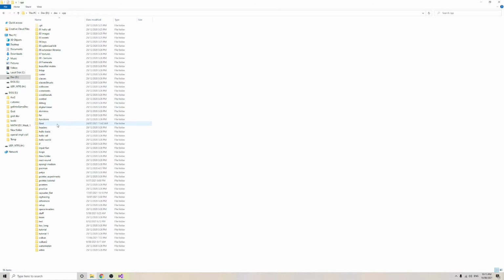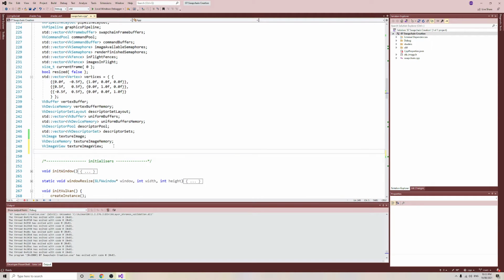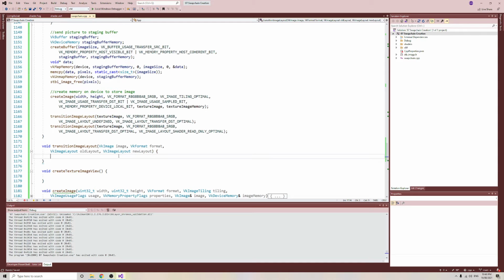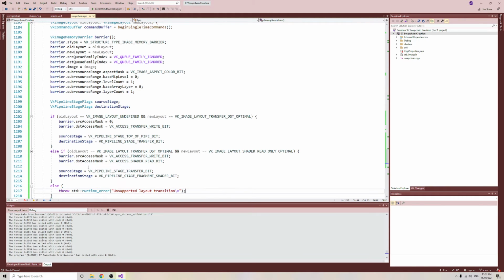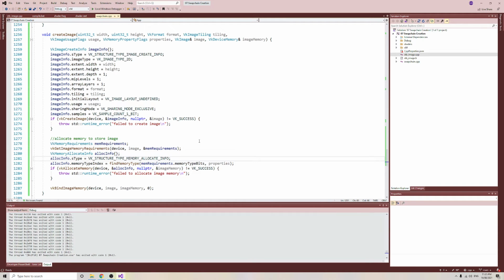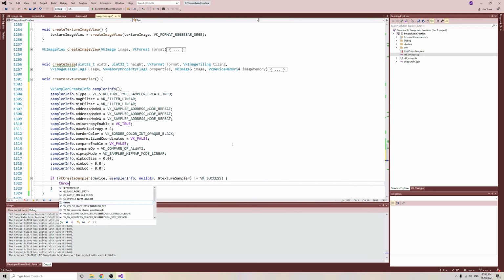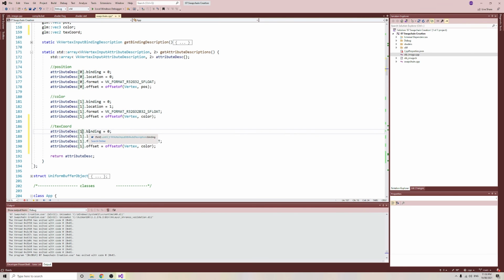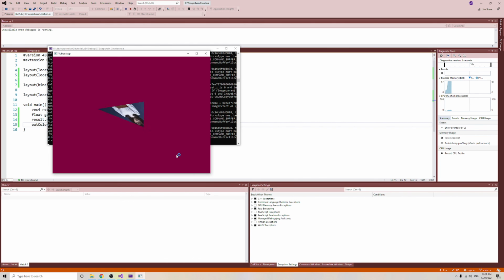Vulkan Tutorial 19: Textures (deprecated)